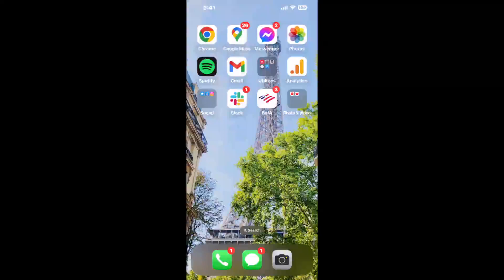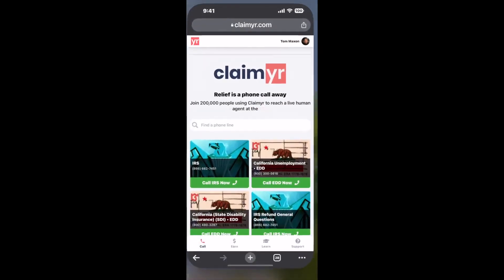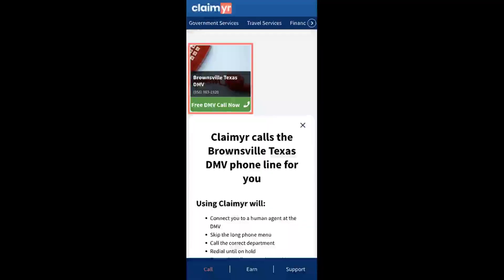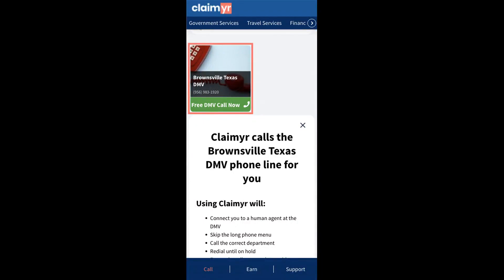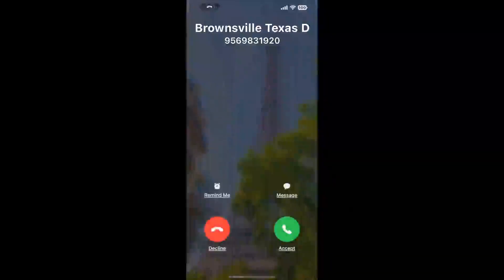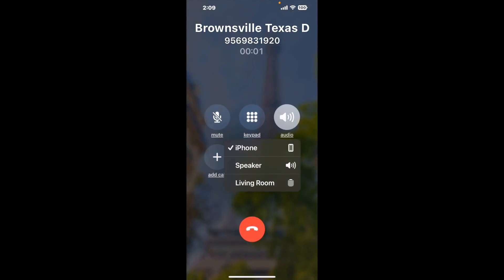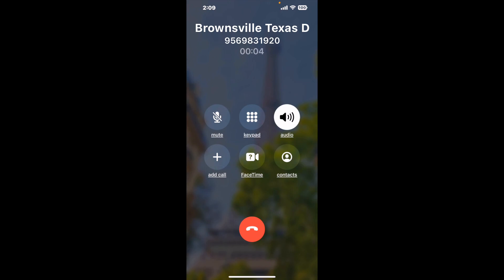Brownsville Texas DMV Phone Number - How To Reach A Live Person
Brownsville Texas DMV Phone Number Update - how to call Brownsville Texas DMV and get a live human agent on the phone.

    How can I speak to a live person at Brownsville Texas DMV?

    There are two methods to reach a live person:

    - 1.) by calling manually over and over again, get on a long hold, and then hope the call doesn't drop -- and I'll show you how to do that,
- 2.) use a calling tool that dials for you, stays on hold, and forwards a call to your phone number when an agent is on the line. (RECOMMENDED)

    - **Step 2**: select/search for "Brownsville Texas DMV "
    - **Step 4**: kick back, relax, and wait for your phone to ring with a Brownsville Texas DMV agent on the line!

    What is the best time to call Brownsville Texas DMV ?

    The best time to call Brownsville Texas DMV  is Wednesday and Thursday afternoons. ⚠️**WARNING**⚠️: please beware that you often need to dedicate an entire day to dialing over and over **just to get on hold**. Also, Brownsville Texas DMV is notorious for *dropping calls even when you finally do get on hold*! So if you decide to start calling mid-week, due to excessive call volume, you may not be able to reach an agent until the following week or longer.

If you don't consider calling Brownsville Texas DMV a full-time profession, consider using a calling tool such as Claimyr to guarantee a callback with an agent on the line with zero hold time.